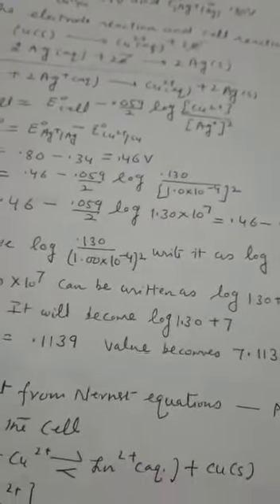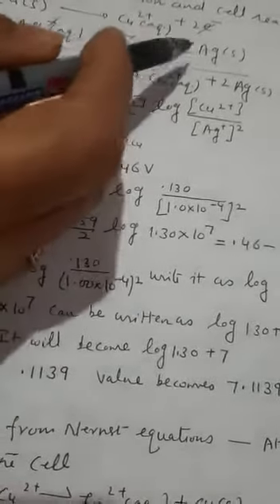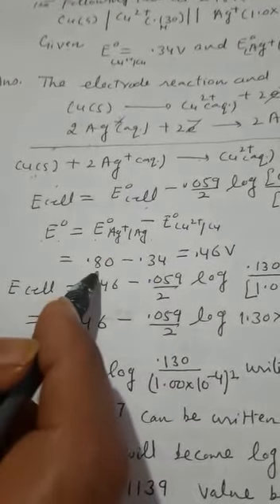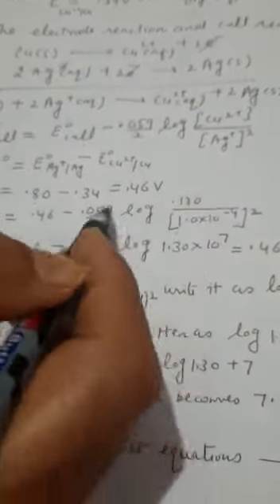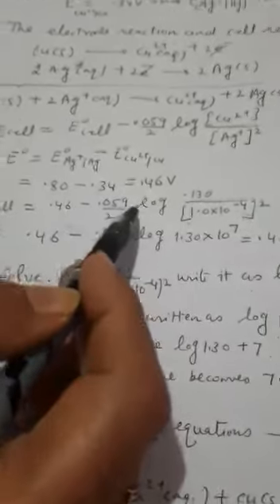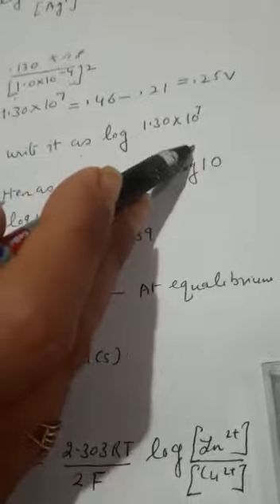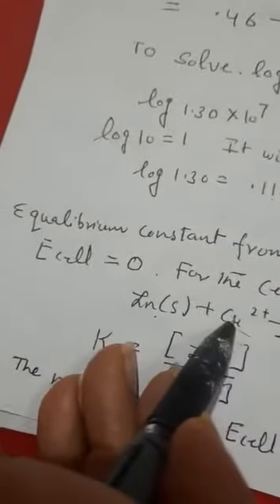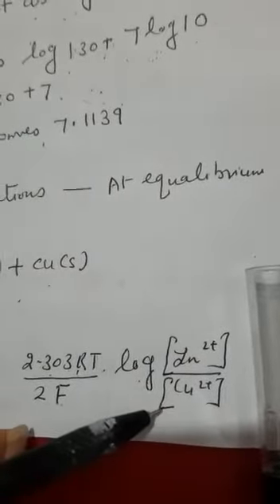DATE 16 MAY 2020 REVISION OF GIBBS ENERGY PART 3 CLASS XII